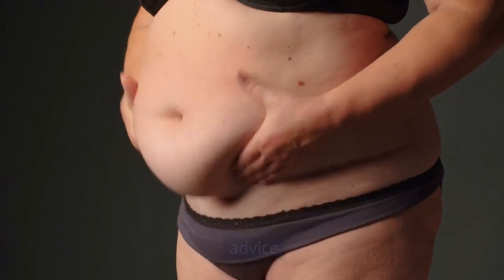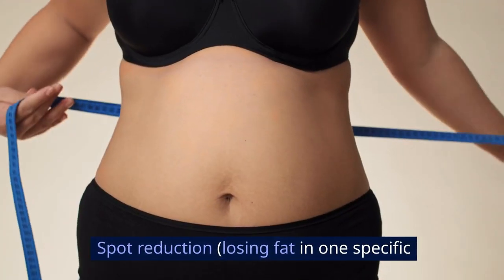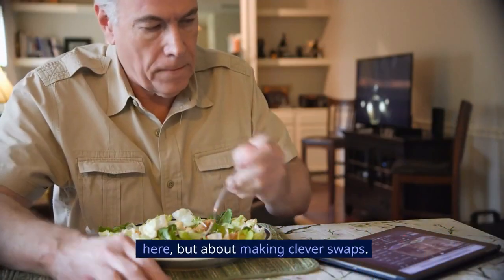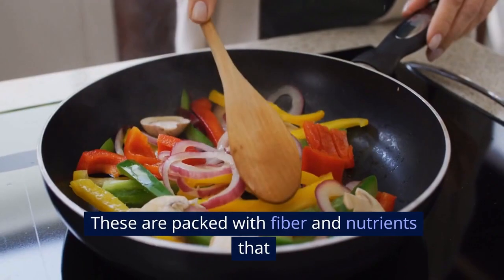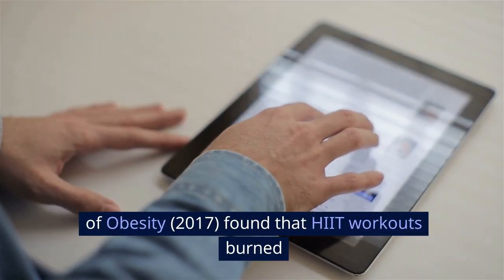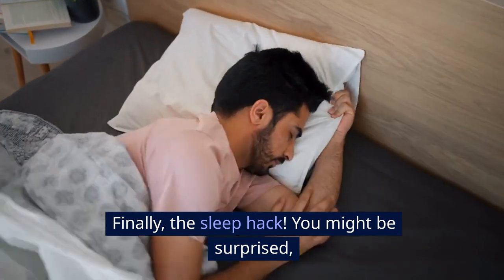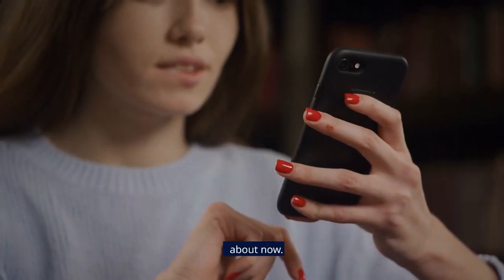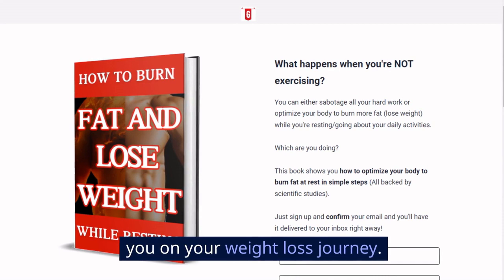Banish the Belly Bulge: How to Reduce Belly Fat in 15 Days (Without Killing Yourself!)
We deliver some proven strategies that will set you on the fast track to a flatter belly in just 15 days!

Before we dive in, it's important to be realistic. Spot reduction (losing fat in one specific area) isn't quite possible. But what we can do is target overall fat loss while incorporating tricks to shrink the appearance of belly fat and improve your core strength.

The 3-Pronged Attack

Here's the secret weapon: a three-pronged attack that combines smart eating, strategic exercise, and a surprising sleep hack. By implementing these together, you'll be amazed at the results you can achieve in just two short weeks.

Let's talk food first. We're not about deprivation here, but about making clever swaps.  Research published in the American Journal of Clinical Nutrition (2013) showed that people who increased their intake of protein and fiber felt fuller for longer, leading to reduced calorie intake overall.

So, ditch the sugary cereals and processed snacks. Instead, focus on lean protein sources like chicken, fish, lentils, and beans. Load up on colorful vegetables like broccoli, peppers, and leafy greens. These are packed with fiber and nutrients that keep you feeling satisfied and energized.

If you want to dig deep into eating right for weight loss, check out the playlist that will show up on your screen right about now. It has our videos that focus on what to eat, when to eat them and more for effective weight loss.

Now, exercise is crucial, but not just any kind. We want to maximize fat burning in minimal time. Here's where High-Intensity Interval Training (HIIT) comes in. A study in the Journal of Obesity (2017) found that HIIT workouts burned more belly fat than traditional cardio in less time.

Don't worry, you don't need hours at the gym. Aim for 20-30 minute HIIT sessions, alternating between short bursts of intense activity like jumping jacks or sprints, with recovery periods. This keeps your metabolism fired up long after your workout is done.

To get in-depth details on HIIT, check out the playlist that will show up on your screen right about now. It has videos that show you all you need to know about HIIT..

Finally, the sleep hack! You might be surprised, but sleep deprivation can actually hinder belly fat loss. A study in the Journal of Clinical Endocrinology & Metabolism (2010) showed that people who slept less than 7 hours a night had higher levels of belly fat. Aim for 7-8 hours of quality sleep each night.

To get in-depth details on the effect of sleep deprivation on weight loss, watch this video: Sleeping to Lose Weight: The Truth! The link should show up on your screen right about now.

Bonus Tip: Hydration is Key!

Here's a bonus tip: stay hydrated! Drinking plenty of water throughout the day helps flush toxins and keeps you feeling full. Plus, it can even improve your workout performance.

And remember to claim your free ebook on how to burn fat and lose weight while resting in the description and pinned comment below, It will help you on your weight loss journey.